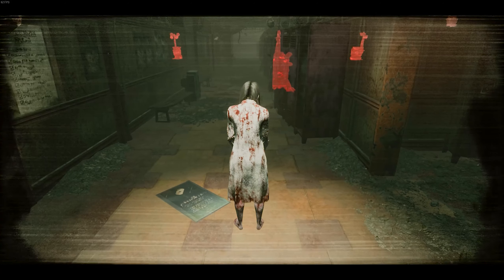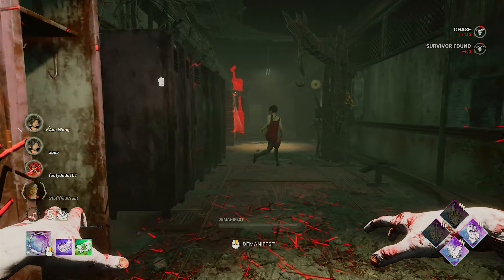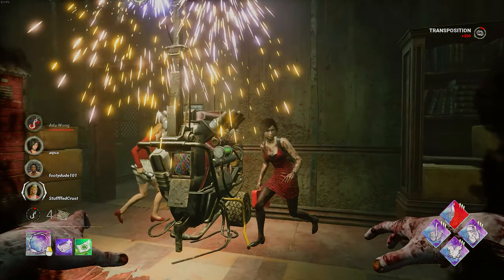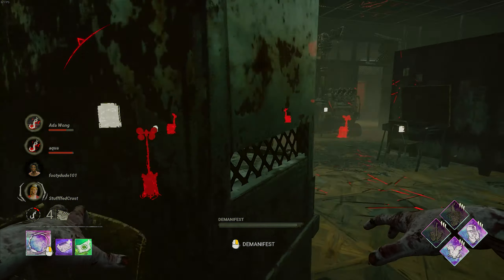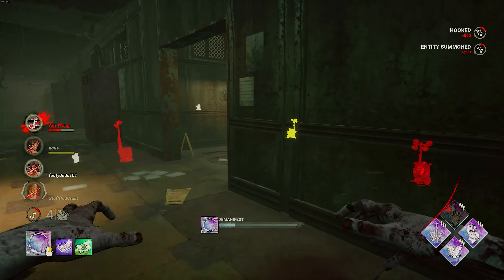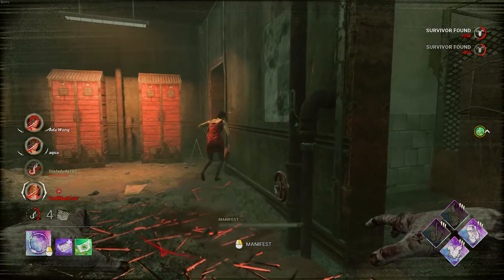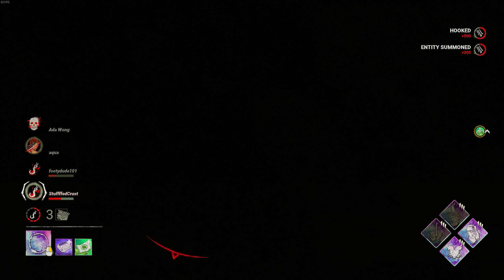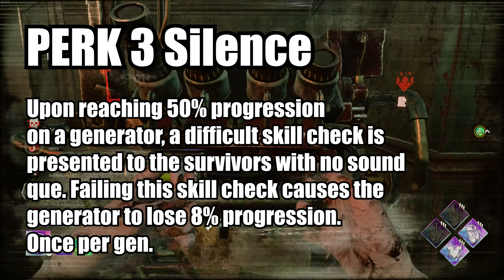Chapter 29 'Alien' Killer Power and Perks Prediction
In this video, I design a killer's perks and powers for "Xenomorph" From the Alien franchise.

If you've stumbled across this description the name is Jugglet I'm a nice guy...I mainly play Hunt: Showdown and Dead by Daylight even though I'm open to NEW games...DBD is an Asymmetric multiplayer horror game and Hunt is an FPS battle-royale PVE game...

videos/memes

I mainly play new killers like Dredge or Wesker but sometimes I enjoy playing as a variety of killers like Legion, Blight, Freddy, The Hag... and Huntress for those Hatchet throws...
The Oni is probably my favourite killer right now, especially when playing at high MMR since the NEW skill-based match-making came in...Before Ranks reset I was playing at Rank 1 for Killer and Survivor...I main Bill for survivor for those flash-bang saves.

I take inspiration for my DBD videos from content creators like Otzdarva Thejrm Dowsey and Spook N Juke...

Sometimes there will be SALT/TOXIC behaviour sometimes it's purely educational or guides...Other videos might feature other TTV/YouTubers

Most of the time though it's fun and that's what the games are about...

If you have gotten this far in the description I think it's time to go outside for some fresh air... Most of the above is clickbait...I have no shame ;)

Anyhow enjoy the video VOIP